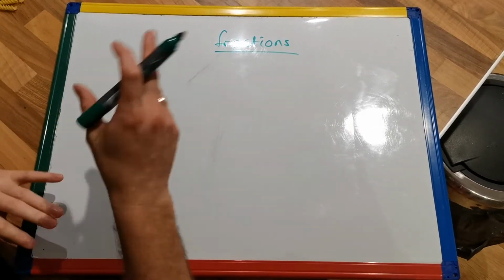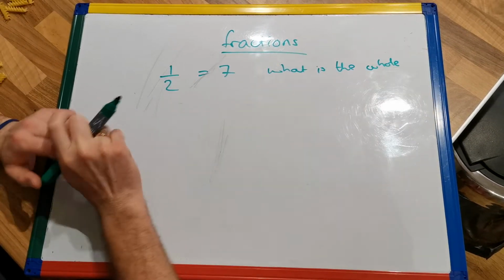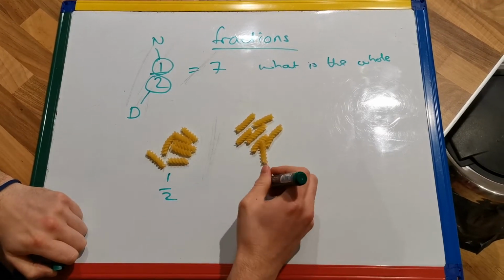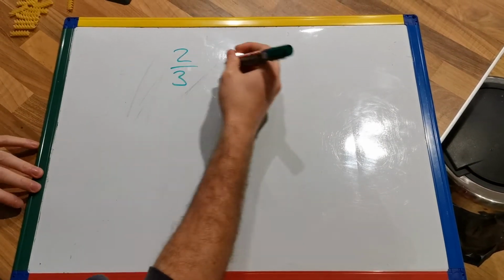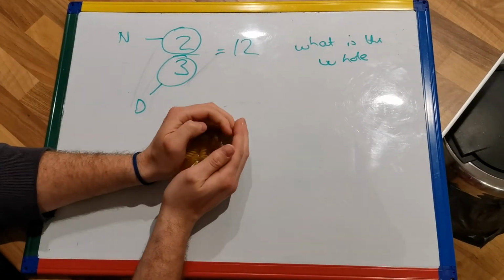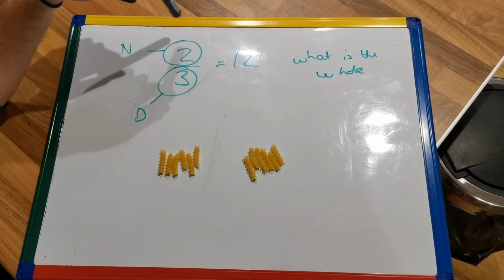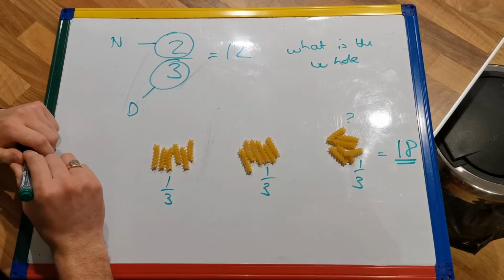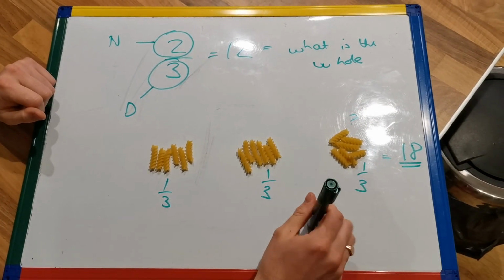Thursday 23rd March 2020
Year 4 Seal Primary, finding amounts form fractions.